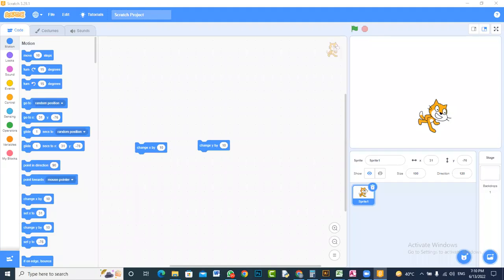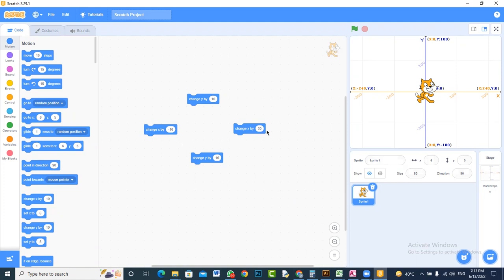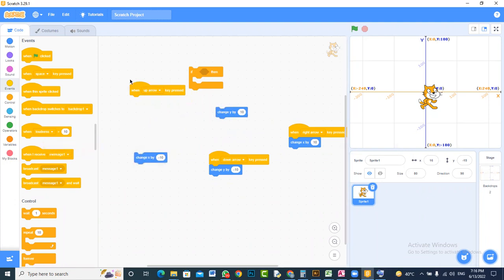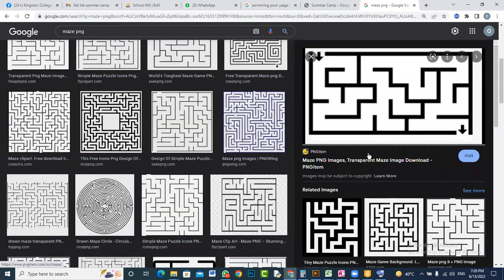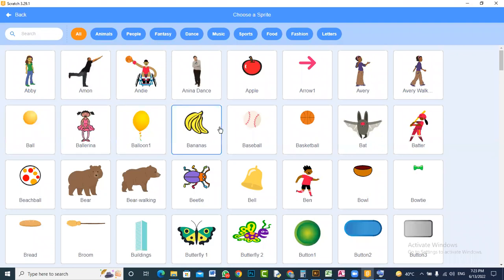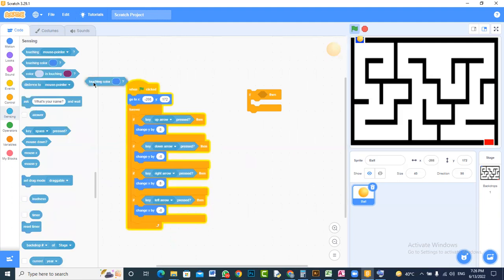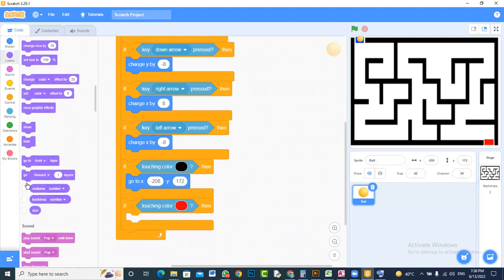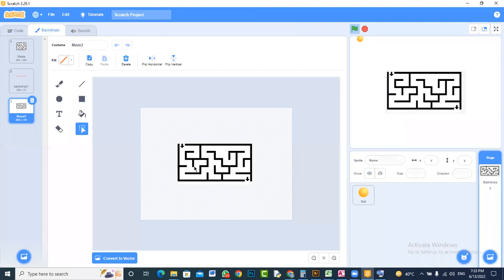Bright Kids Coding Series - Maze Game in Scratch and Movement Controls for Characters